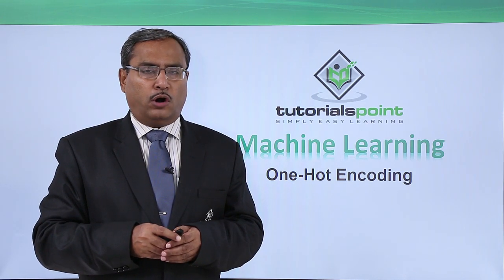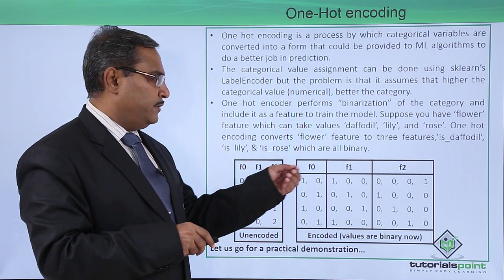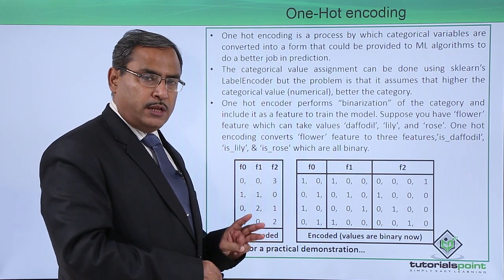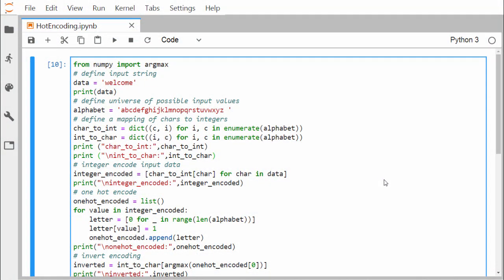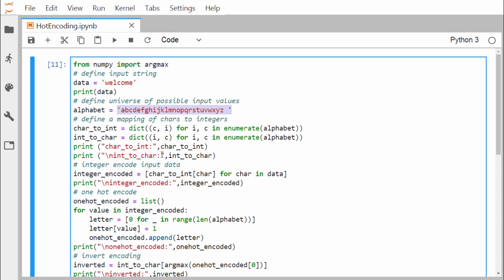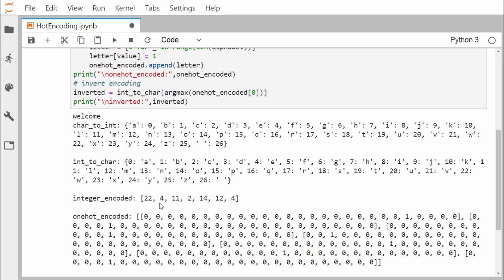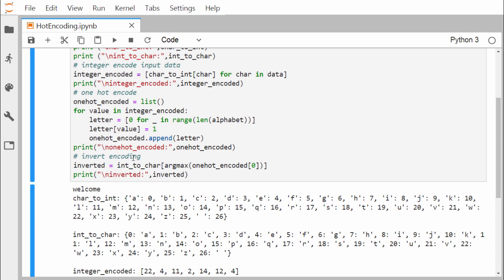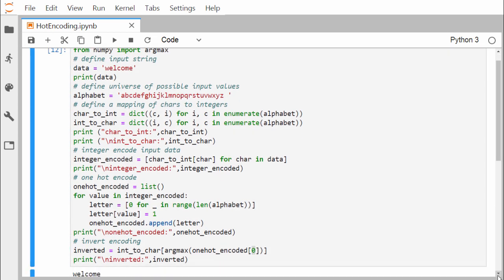Machine Learning - Preprocessing Structured Data - One Hot Encoding